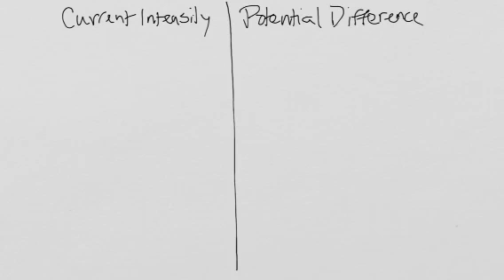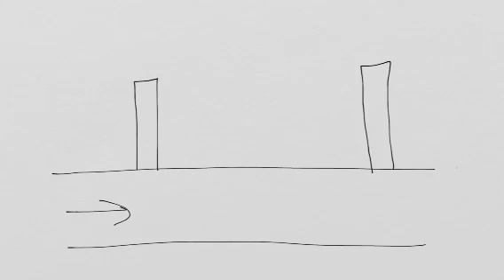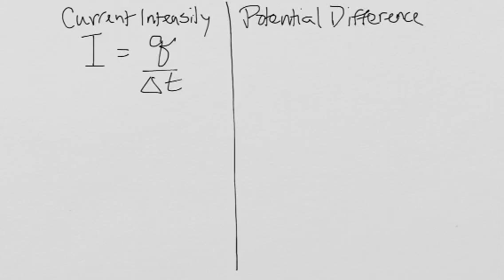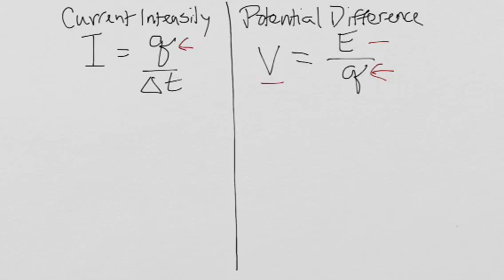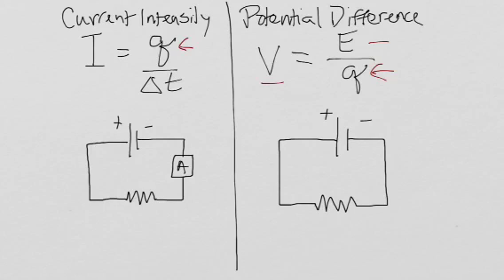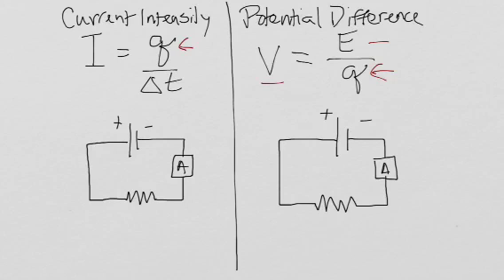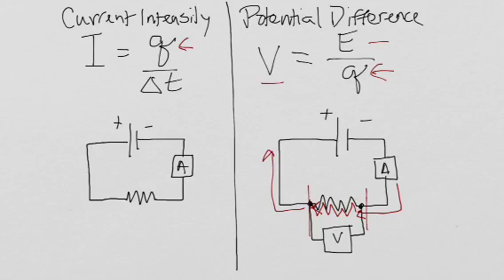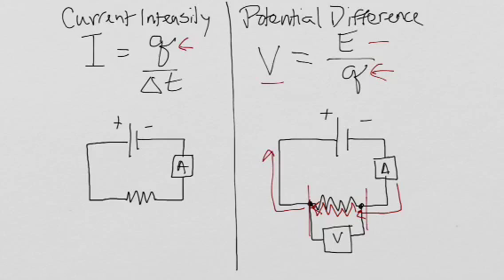Sec IV Current Intensity and Potential Difference